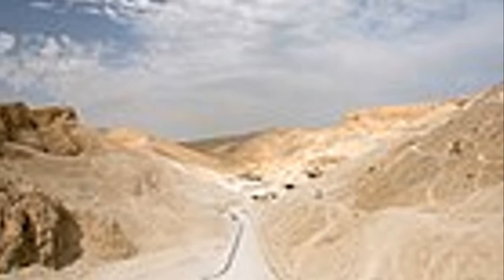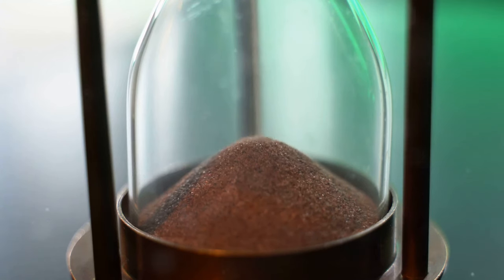Valley of the Kings: Royal Tombs of Egypt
Welcome to our exploration of the Valley of the Kings, an ancient burial ground located on the west bank of the Nile River in Egypt. This UNESCO World Heritage Site served as the final resting place for pharaohs, nobles, and even those not of royal blood. We  look into this historic necropolis, delving into the lives and legacies of the individuals entombed here. From the famous tomb of Tutankhamun to the lesser-known burial sites, we will reveal the fascinating stories and archaeological wonders that make the Valley of the Kings a cornerstone of Egyptology.

Chapter Outline:
00:00:00
A Sacred Land

00:00:26
The Valley of the Kings

00:00:52
Tombs of the Pharaohs

00:01:16
The Desert Road

00:01:40
Guardians of the Dead

00:02:08
The Silence of the Tombs

00:02:35
The Boy King's Tomb

00:03:00
A Glimpse Through Time

00:03:27
The Curse of the Pharaohs?

00:03:53
The Reign of Ramses the Great

00:05:38
Into the House of Millions of Years

00:06:45
A Legacy in Stone

00:08:21
Beyond the Titans

00:10:11
Whispers of Queens and Nobles

00:11:58
The Valley's Unending Story

00:13:44
Echoes of Eternity

00:15:21
Lessons from the Sands of Time